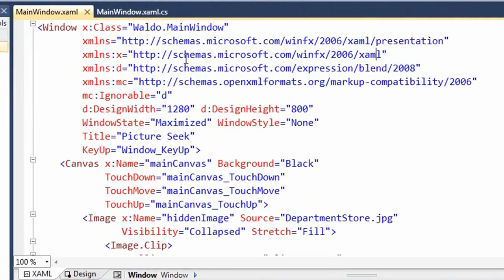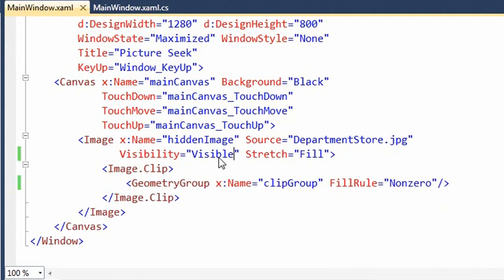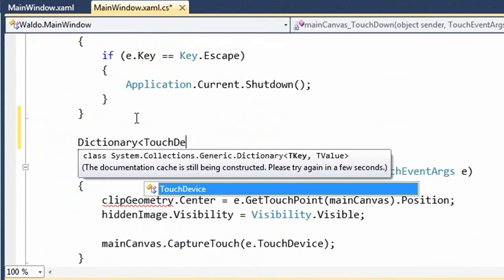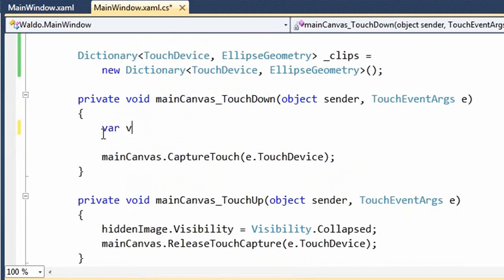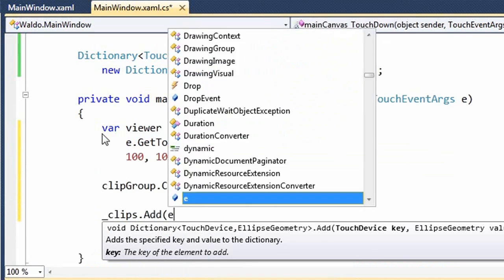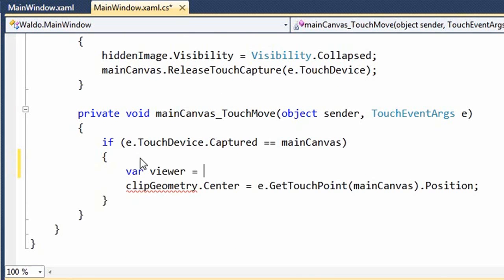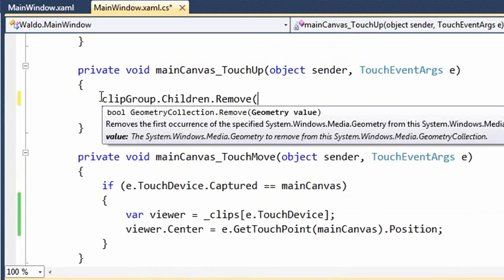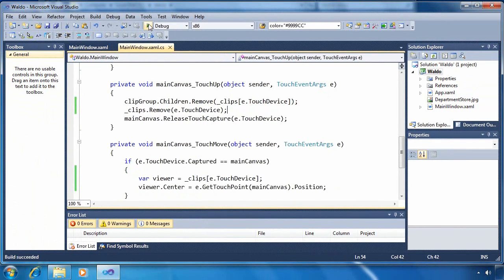Windows 7 in 7: Windows 7 Multitouch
This video demonstrates some of the manipulations available in the multi-touch API and shows a code example.